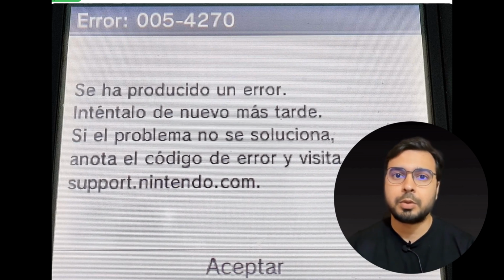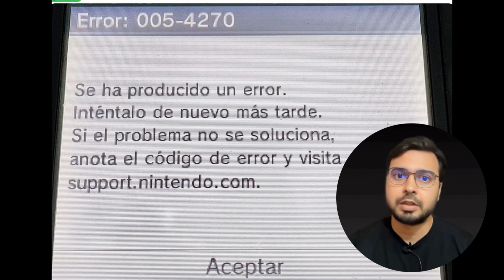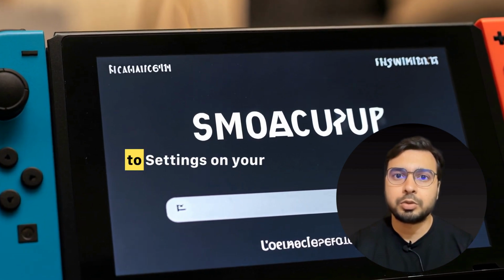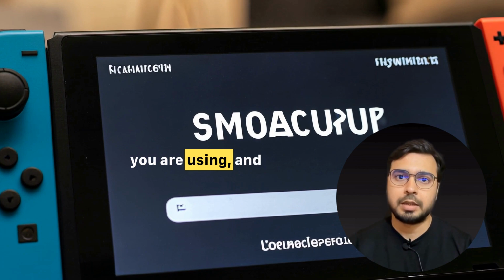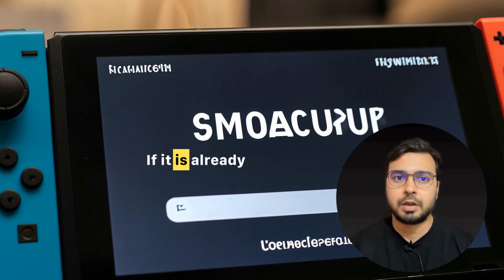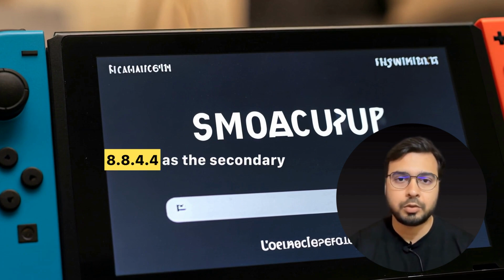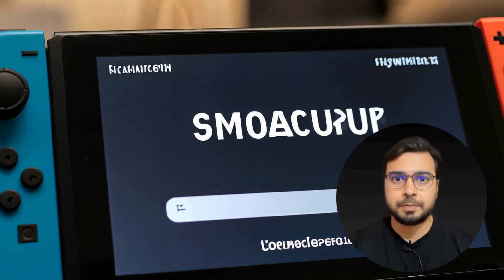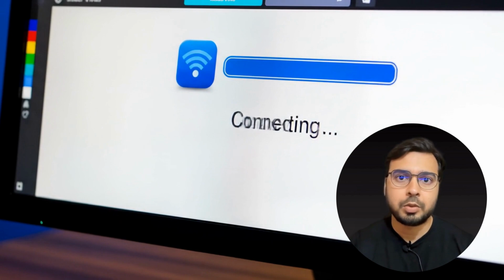How To Fix Nintendo 3DS Error Code 005-4270?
If you're facing the Nintendo 3DS Error Code 005-4270 then this video is for you. We're going to explain what this error means, why it happens, and how you can fix it.